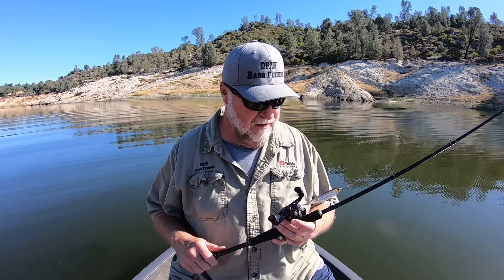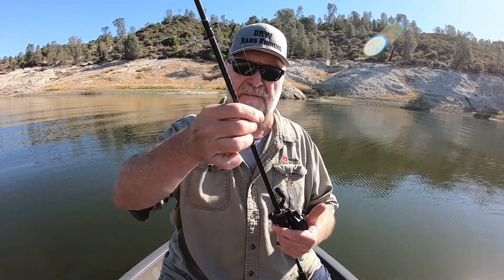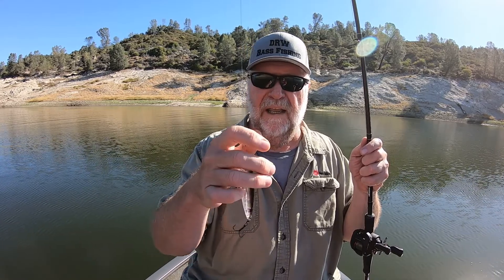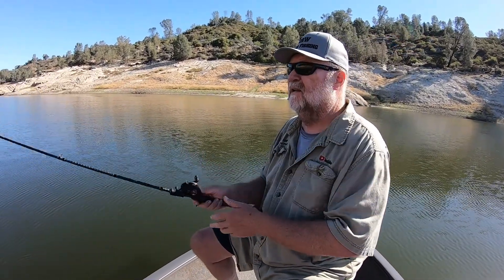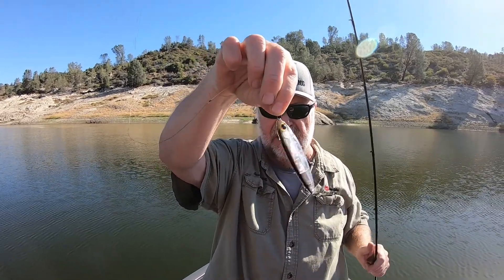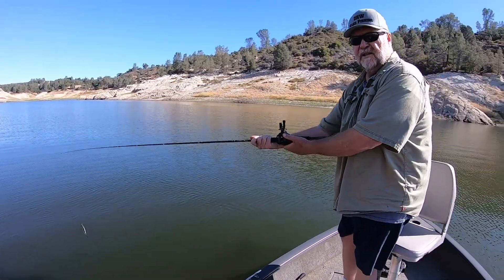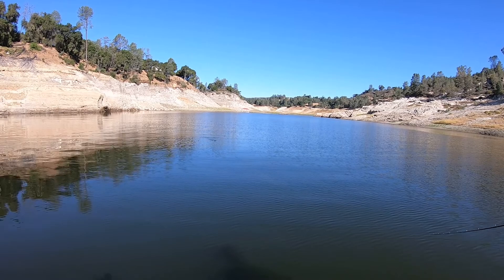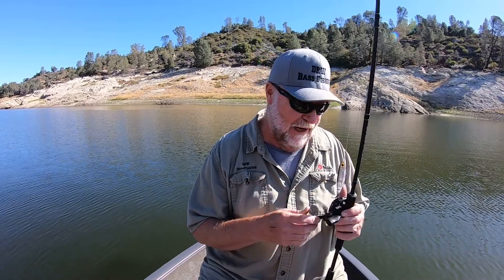How to Walk a Topwater Bait... Rod - Reel - Line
Walking topwater baits are extremely versatile.  Their size and retrieve speed can be adjusted according to your needs.  In this video, I show you how I set up my rod, reel, and line for walking baits.  Additionally, I show how I retrieve the bait and get it to walk.

Bass Fishing Resources:
805 webcams cover Lake Nacimiento, Lake Santa Margarita and Lake Lopez with information and live videos and pictures.